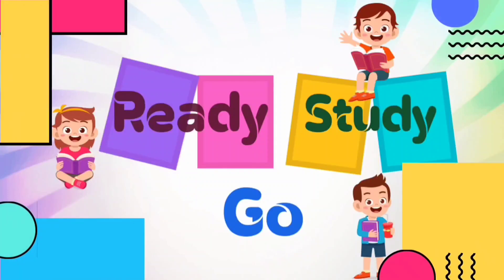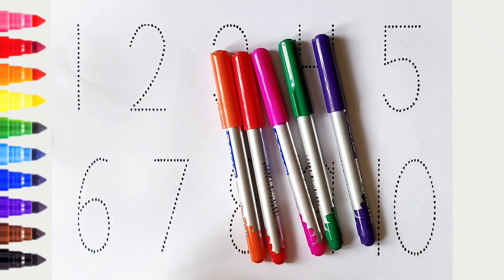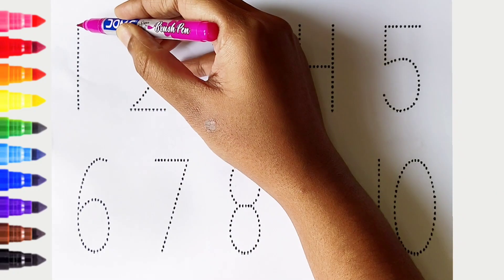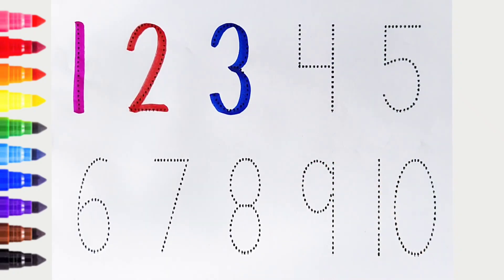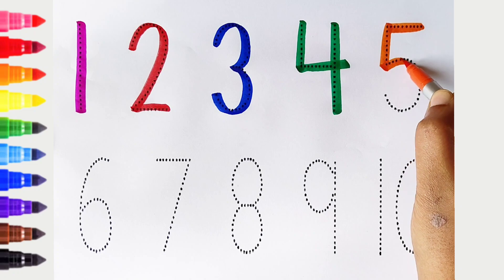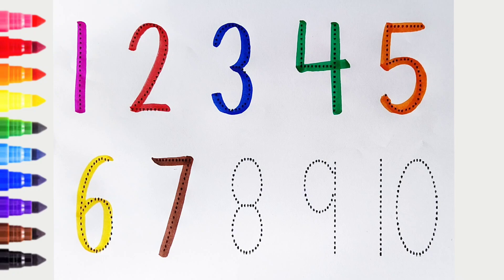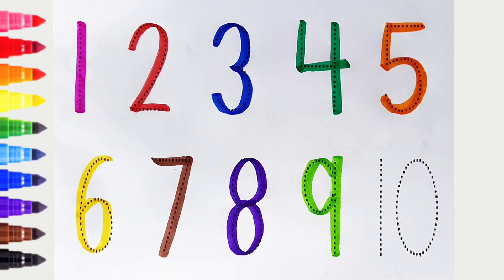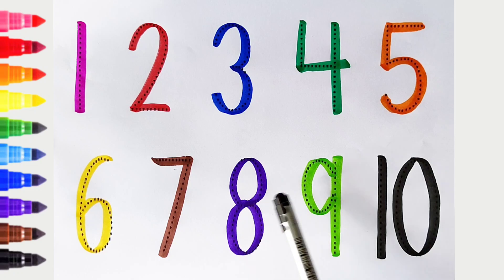123 Numbers | Numbers Song for children| Endless Numbers| Count Numbers 1 To 20| Kids Learning Video